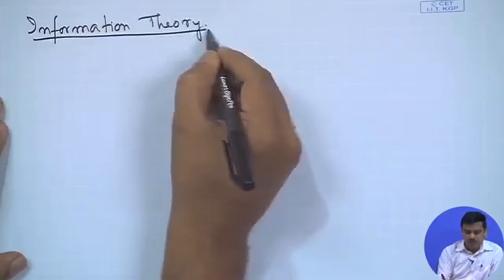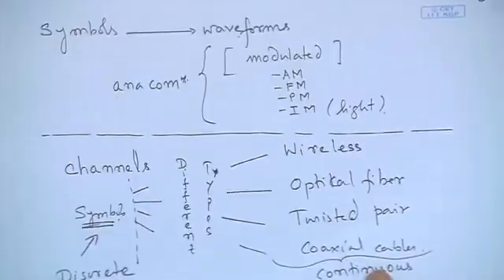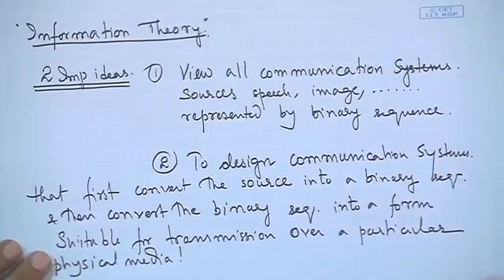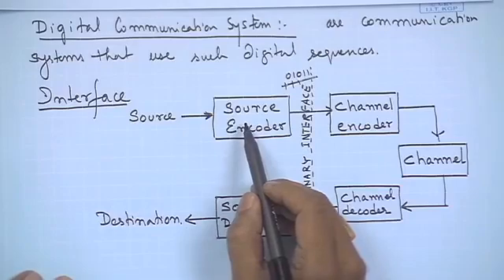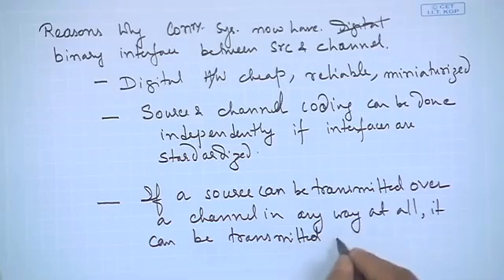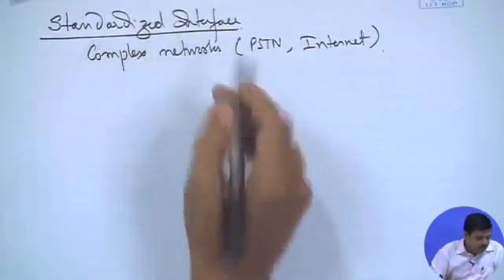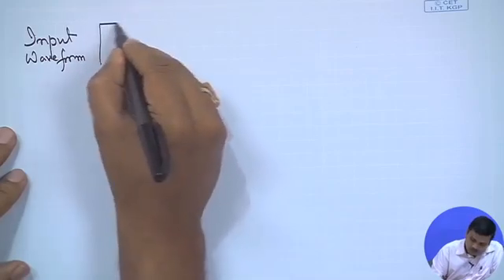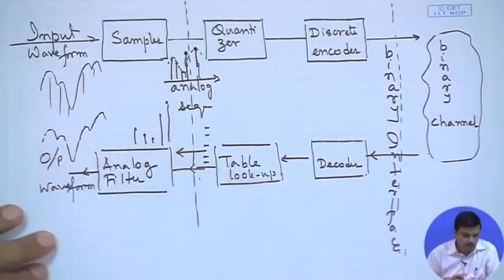Modern digital communication technique-part 3